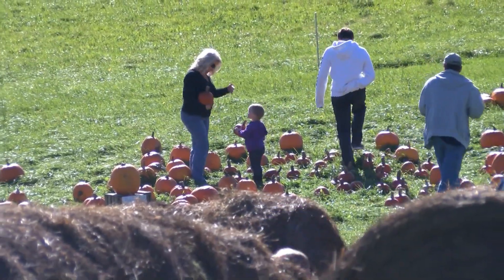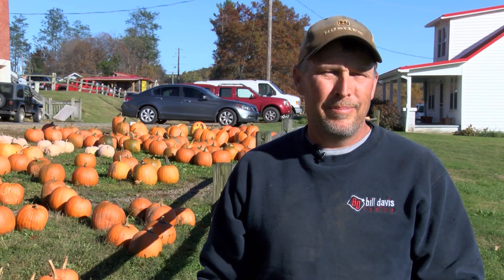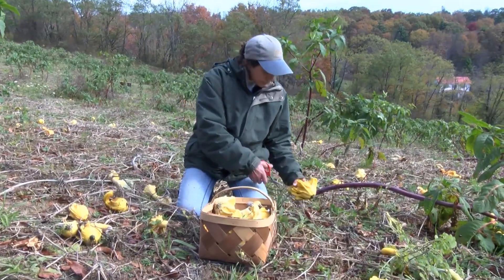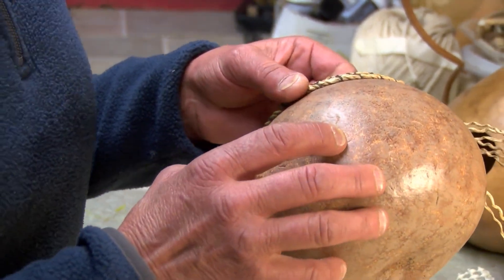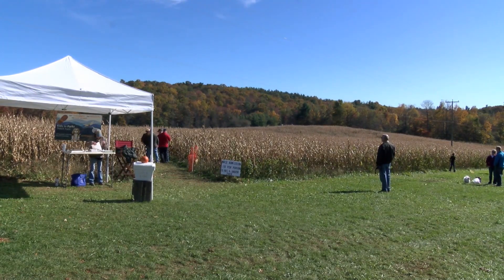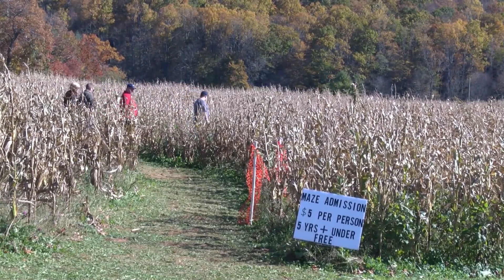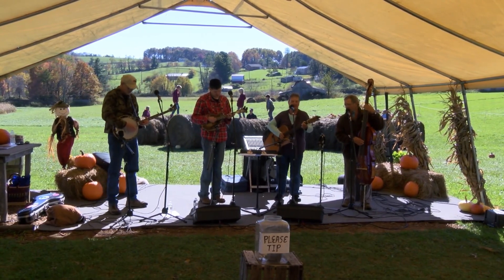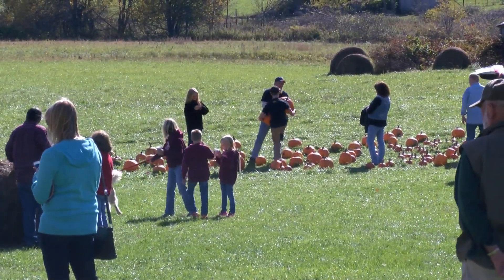Meadows of Dan Virginia in the Fall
Gourd art, pumpkins, corn mazes and blue grass music highlight this video filmed in Southwest Virginia in the Blue Ridge Mountains.